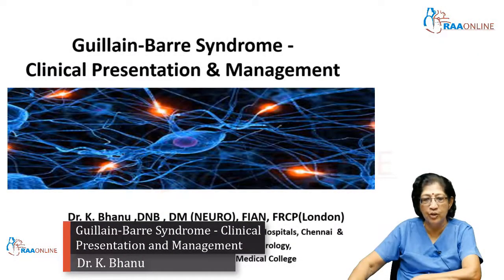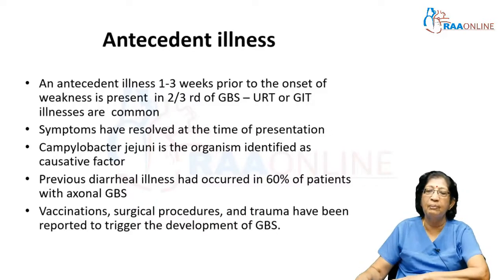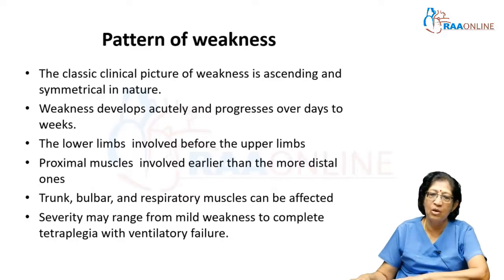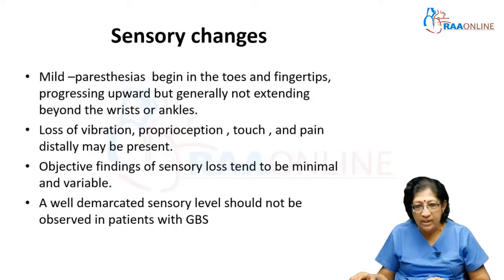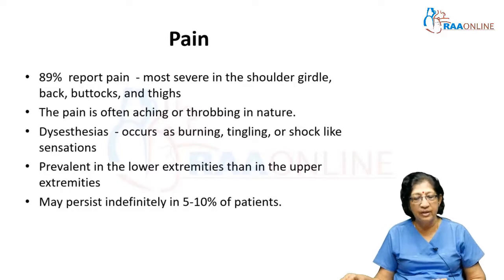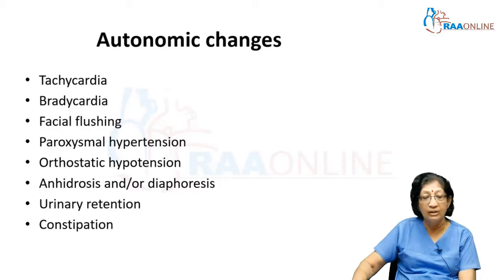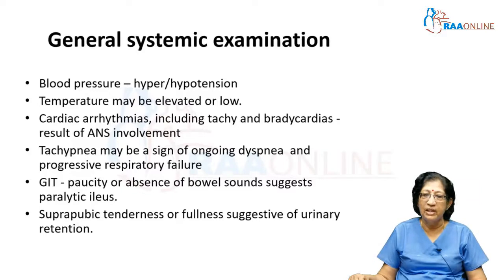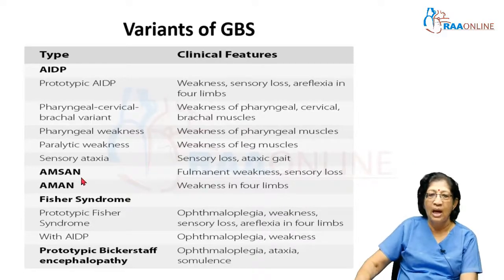Guillain-Barre Syndrome - Clinical Presentation and Management - MD/DNB General Medicine